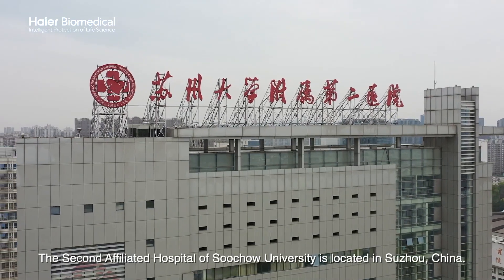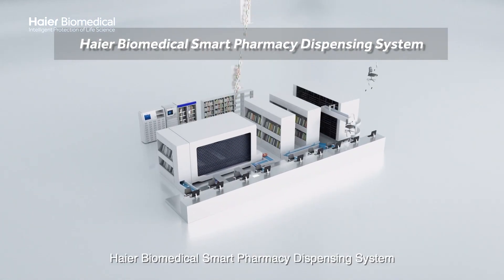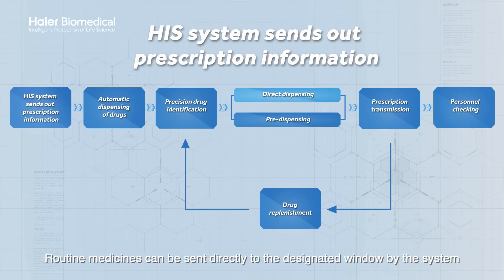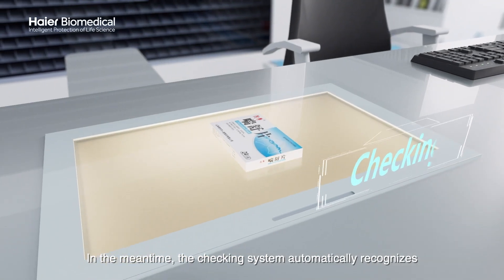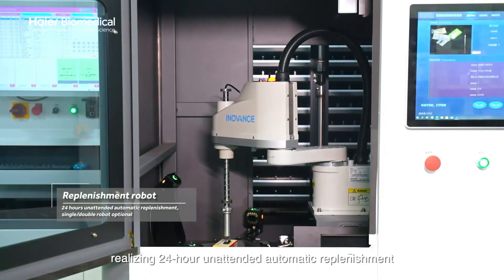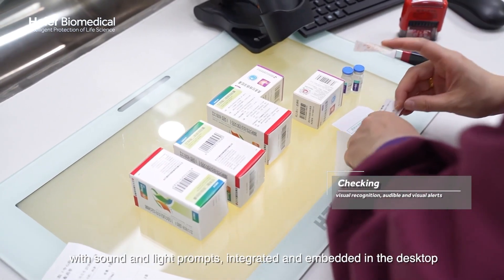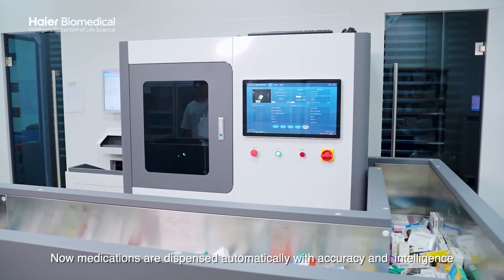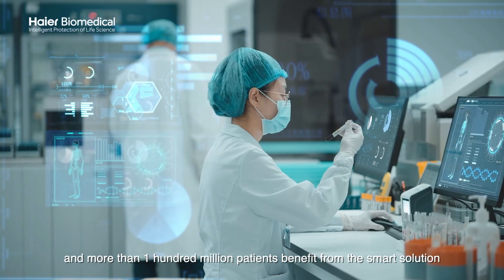Smart Pharmacy Dispensing System in Suzhou Hospital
Smart Pharmacy Dispensing Solution - The Case in Suzhou